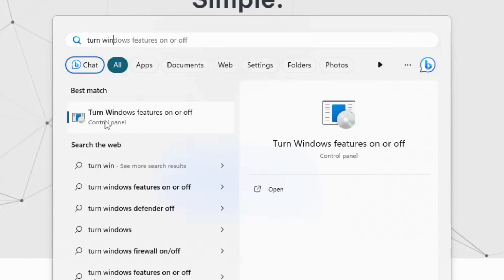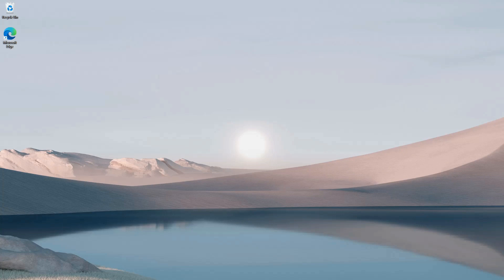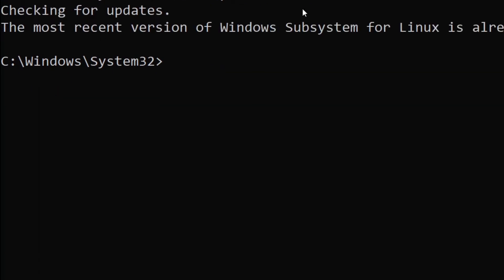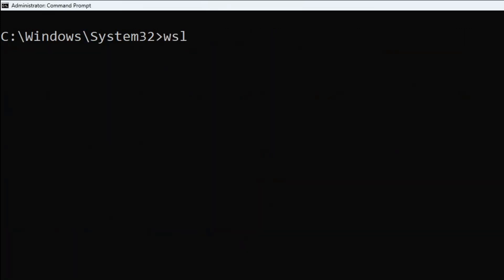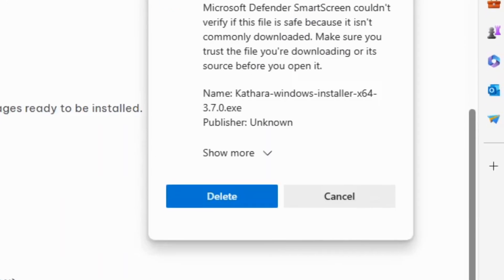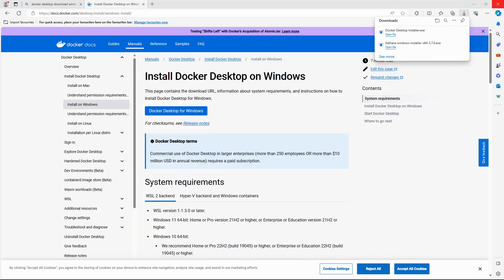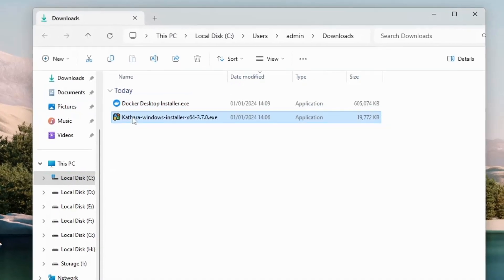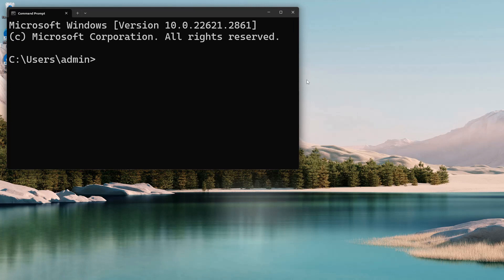Kathará Network Emulator Windows Installation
Today I'll show you how to install Kathará. It is a Network Emulator based on a containerized architecture. I will also show you how to install Docker Desktop which is required for Kathará to work properly. In order for the Docker Engine to work it needs access to WSL2. This is the Windows Subsystem for Linux. I'll show you how to install WSL2 as well. Please make sure that you have virtualisation enabled in Windows and in your BIOS. Every BIOS is a little bit different. The manufacturer of your device generally publishes a manual about your BIOS. You can check how to enable virtualisation within the manual. If virtualisation is not enabled WSL2 will not work. After Docker Desktop is ready I'll show you how to install Kathará. To check if Kathará is installed properly you can run the command "kathara --version".